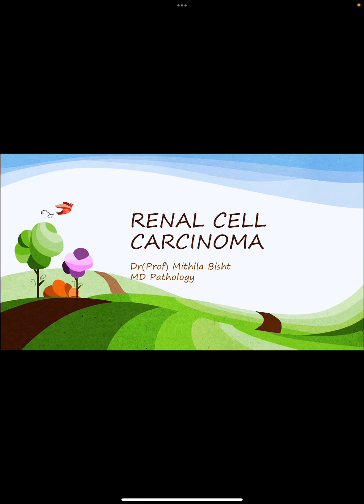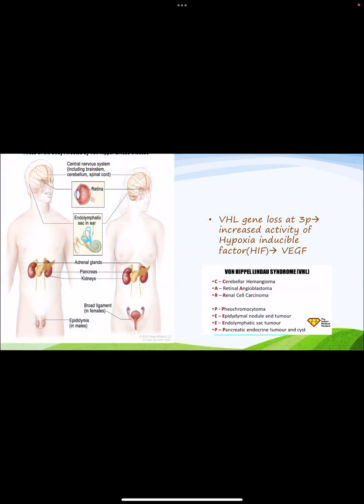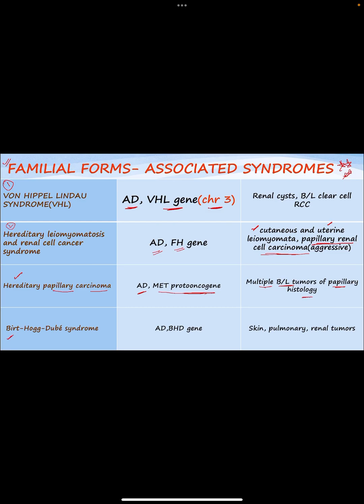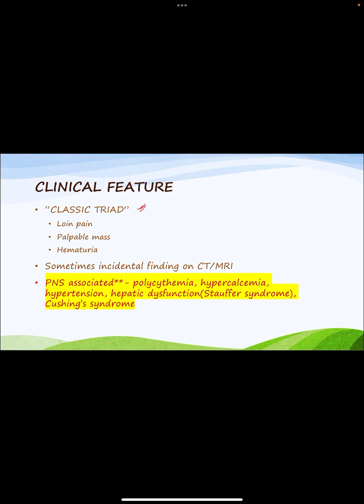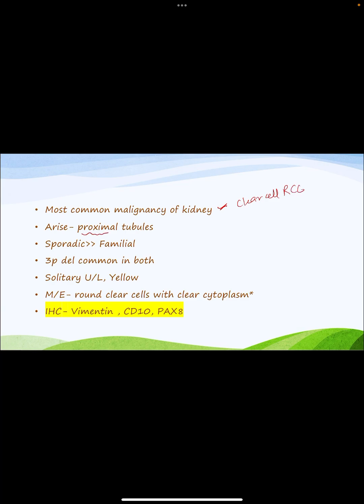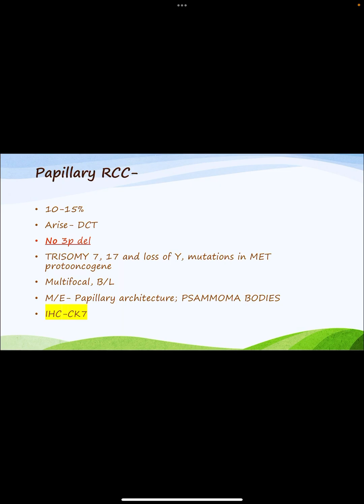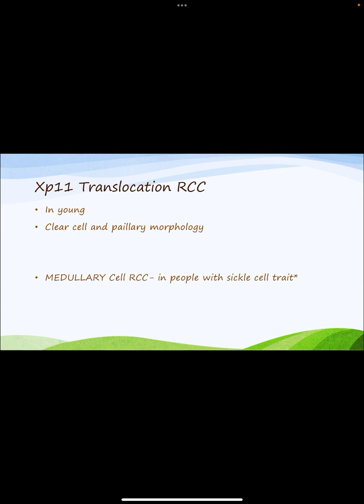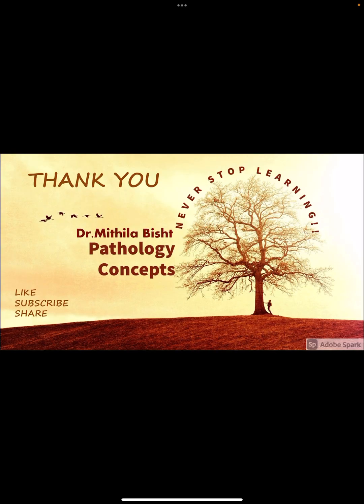RENAL CELL CA l RCC l Robbins v.important topic✅✅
Above lecture contains the important facts and points for kidney Tumor -  RCC
Questions are welcome in the comments section below